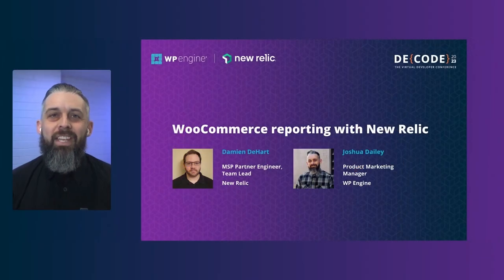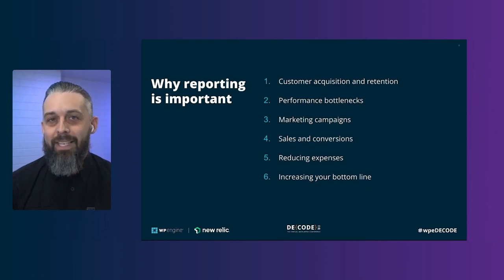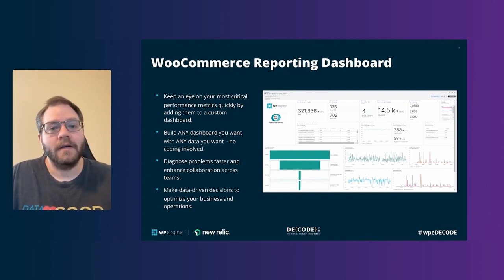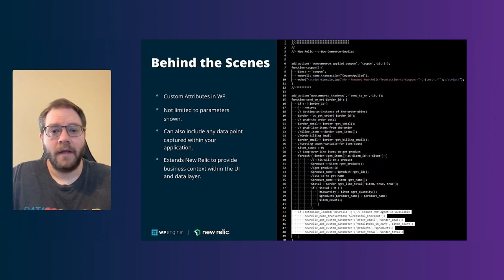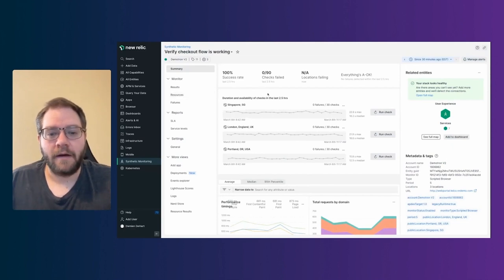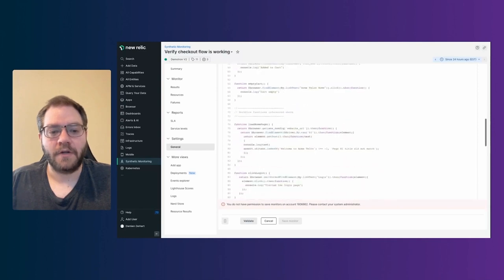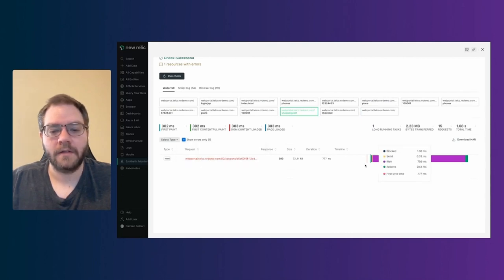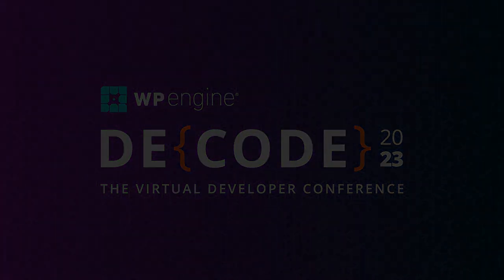WooCommerce reporting with New Relic | DE{CODE}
WooCommerce reporting has traditionally been focused on prescriptive business metrics and has been hard to customize. In this session, learn how to use New Relic APM to bring greater visibility to your store’s performance—tracking site performance and key business metrics all in the same dashboard.

Speakers:
- Joshua Dailey, Product Marketing Manager at WP Engine
- Damien DeHart, MSP Partner Engineer, Team Lead at New Relic